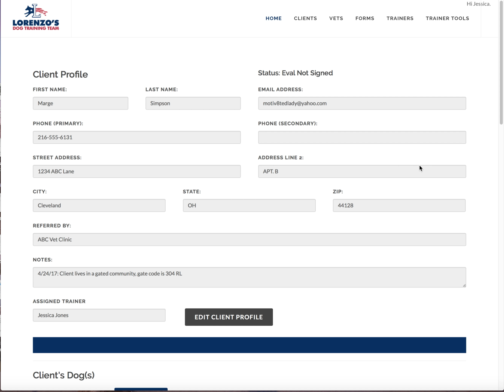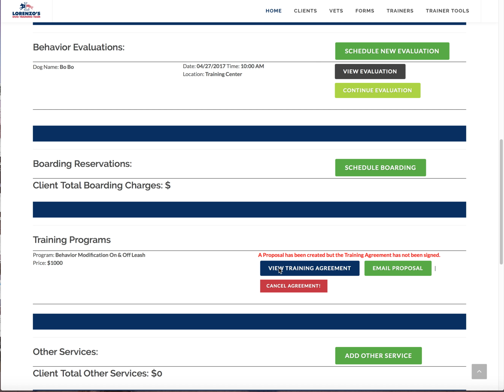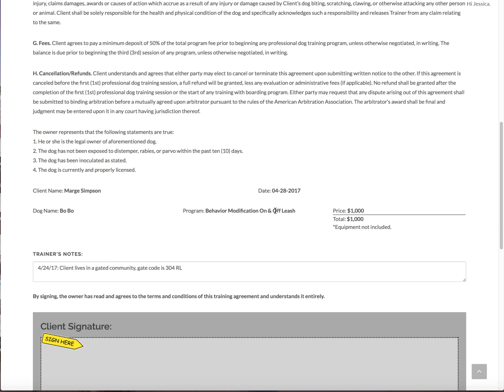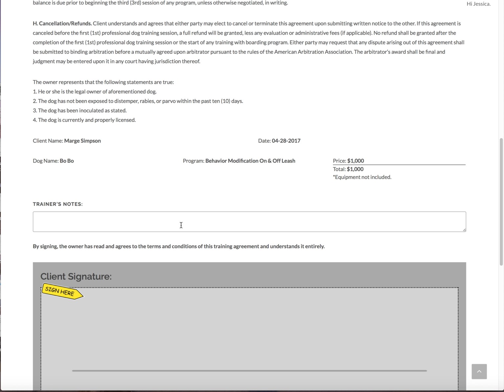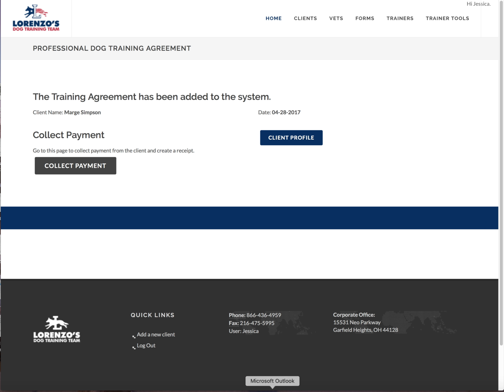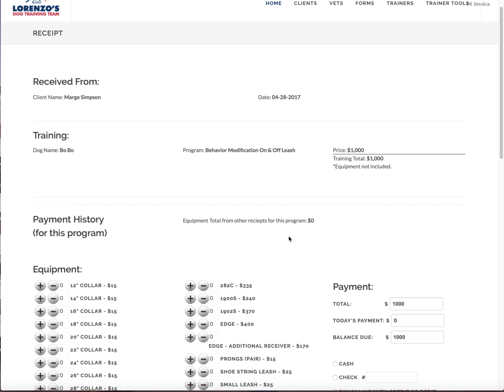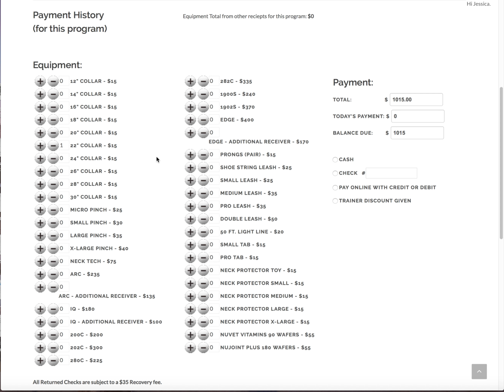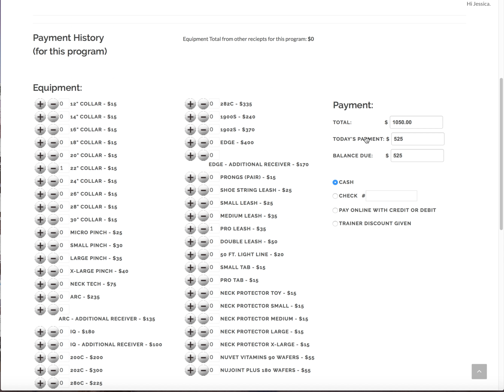8 Signing Training Agreement Collecting Payment